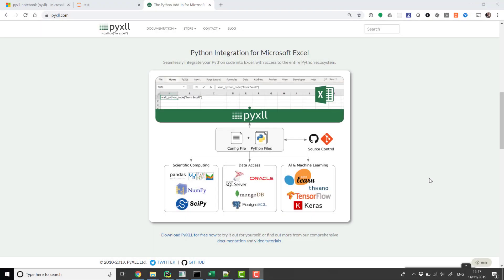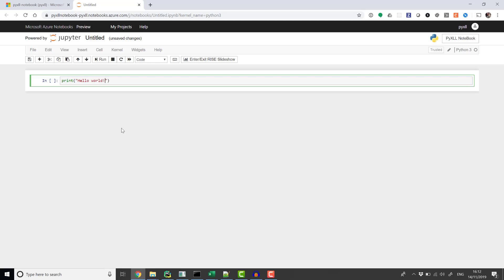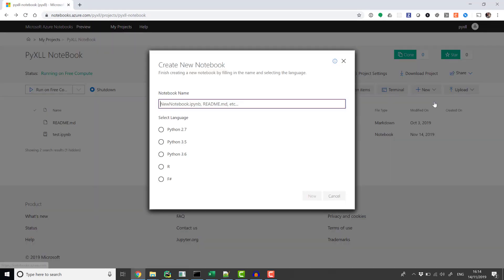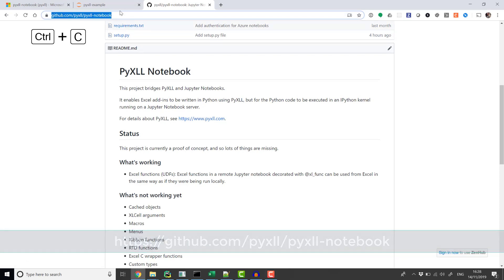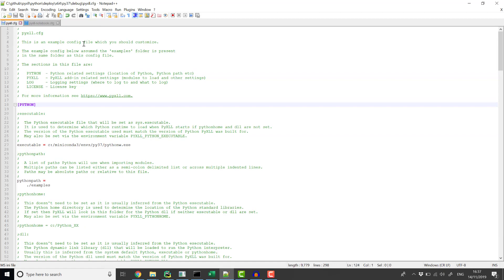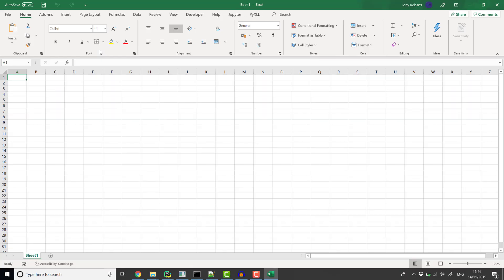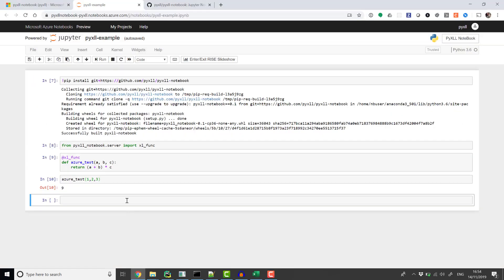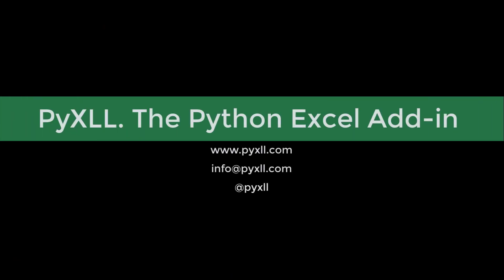Calling Remote Jupyter notebooks from Excel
Call Python functions in remote (server-side) Jupyter notebooks from Excel with PyXLL